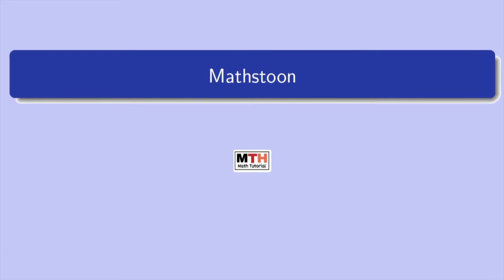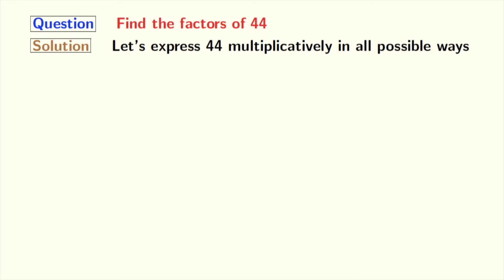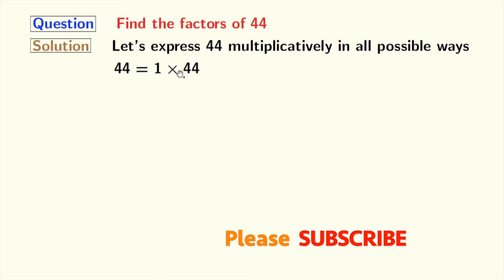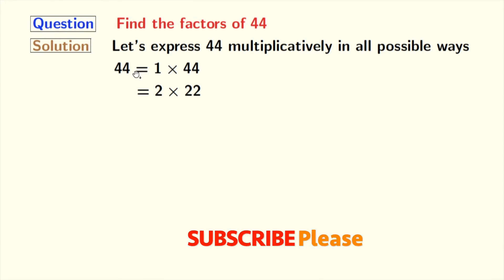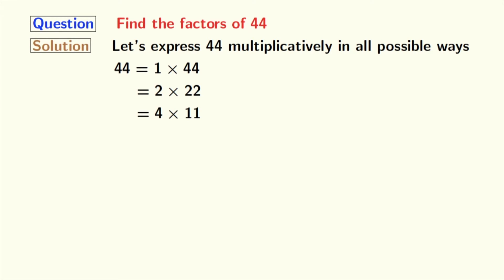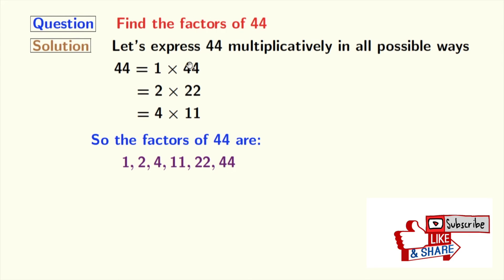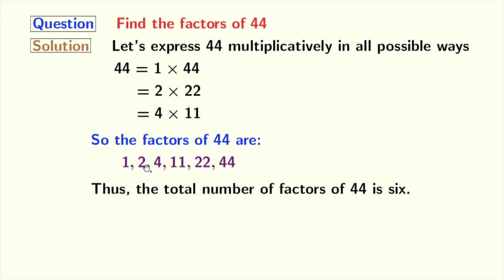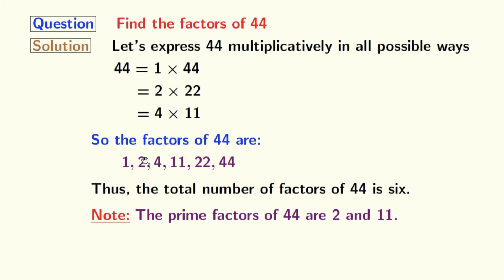Factors of 44 | Prime factors of 44 Explained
Question: What are the factors of 44?
Answer: The factors of 44 are 1, 2, 4, 11, 22, and 44.
So the total number/count of factors of 44 is six.

Chapters:
0:00 - Introduction
0:11 - Solution of what are the factors of 44
1:07 - List of factors of 44
1:25 - Prime factors of 44
1:50 - Like, comment, share the video

We post videos daily on youtube